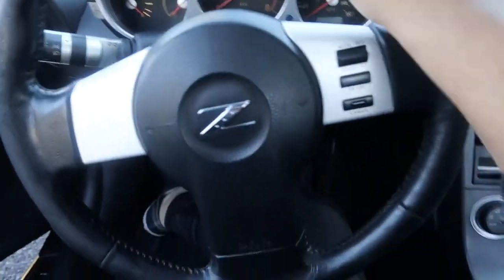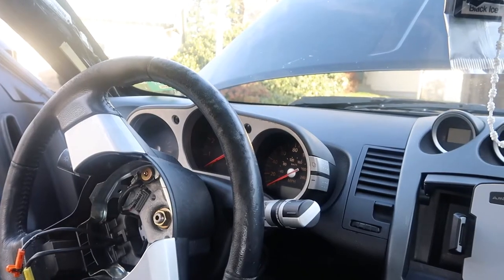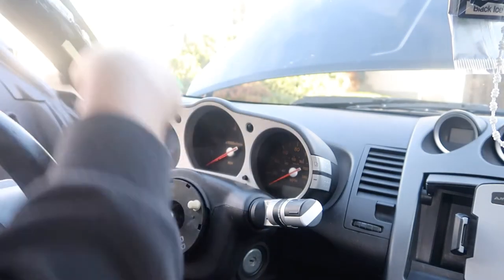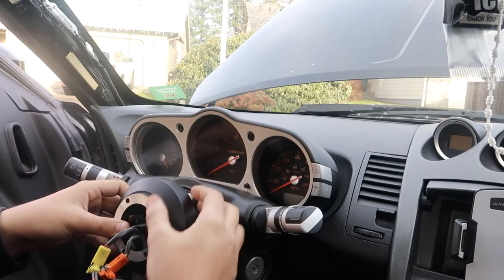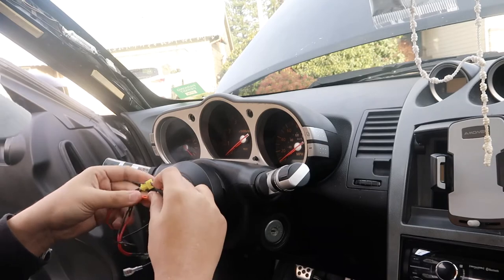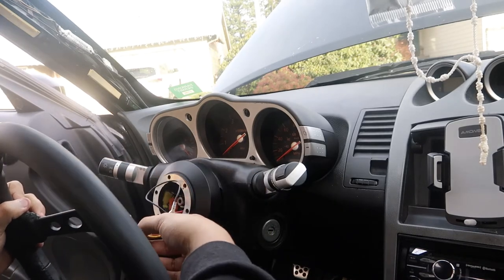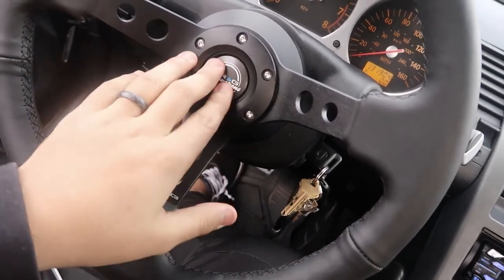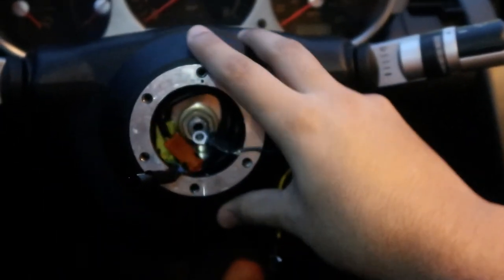350z NRG WHEEL AND SHORT HUB INSTALL !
Today we installed an NRG wheel and short hub in my 2003 Nissan 350z you'll need a 19mm socket with a rachet, security torx bit go to your local auto store should be like $7 , and a pick or flat head screwdriver. The steering wheel includes the allen wrench you'll need.

Steering Wheel:.
Short Hub
You can get the security at any auto store or like home depot.